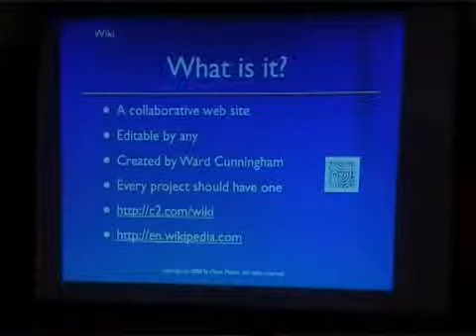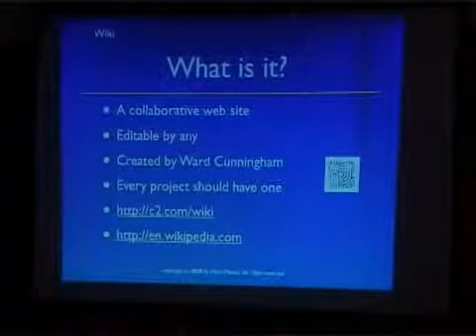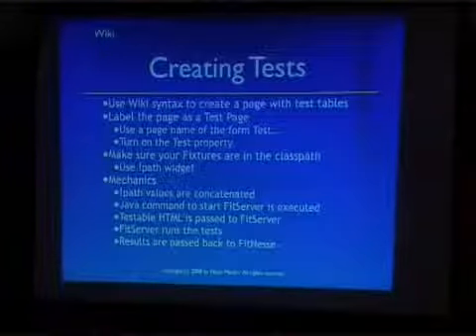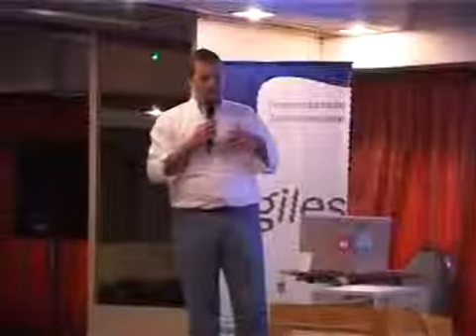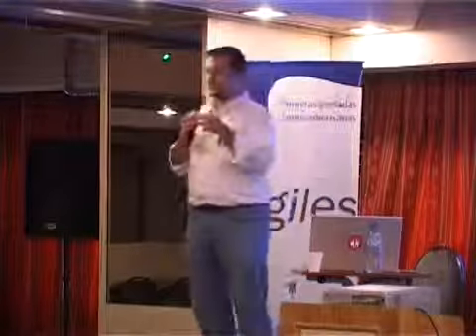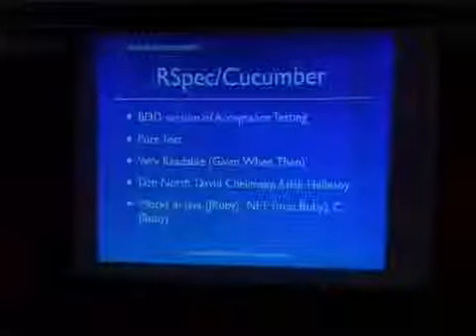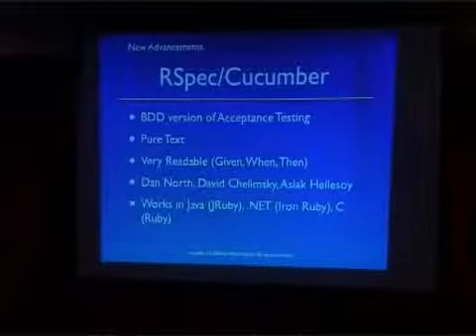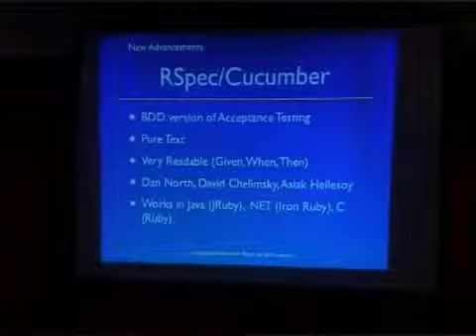Acceptance Testing with Fitnesse (Micah Martin) - Part 3 of 4.mp4